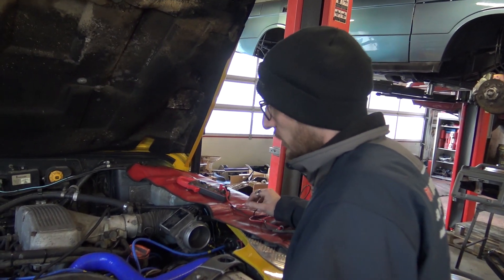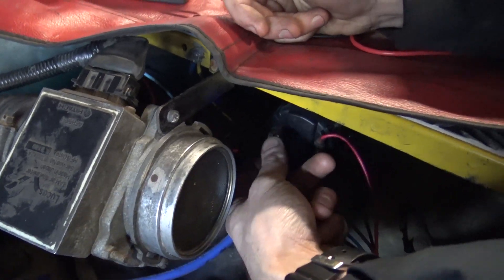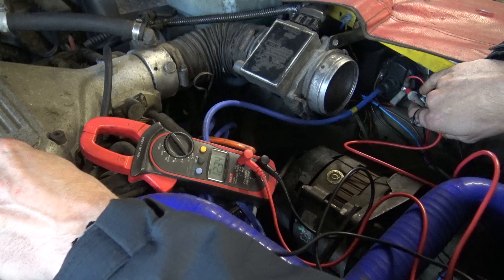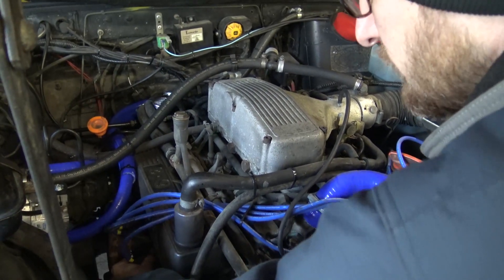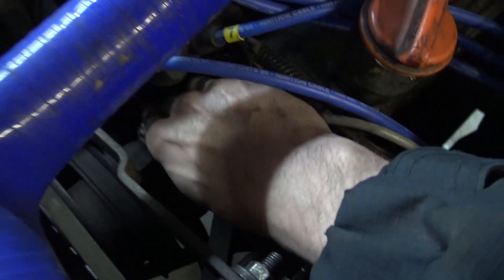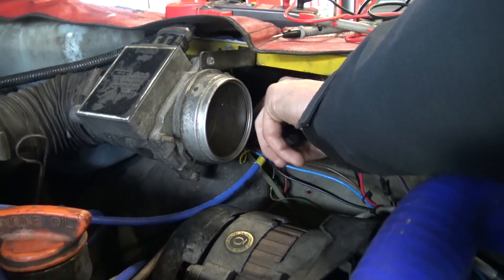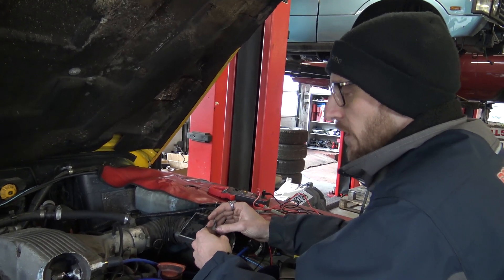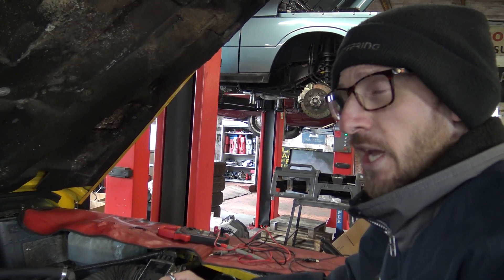RPi Engineering A&R Amplifier And Ignition System Test - How to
In this video we show you a simple test to verify that your A&R amplifier and coil are functioning correctly.